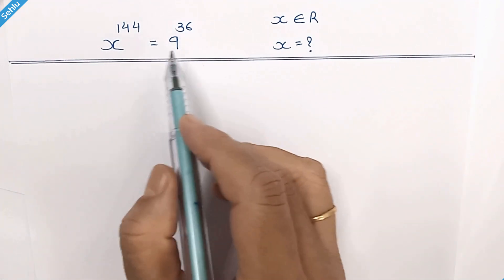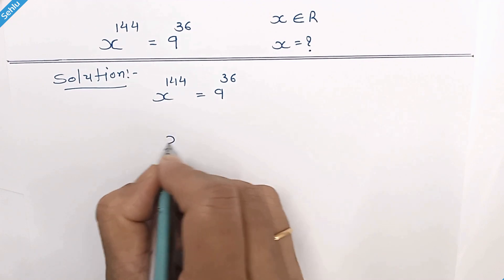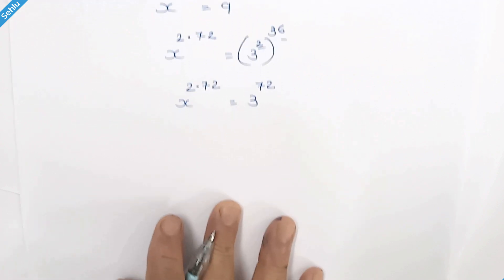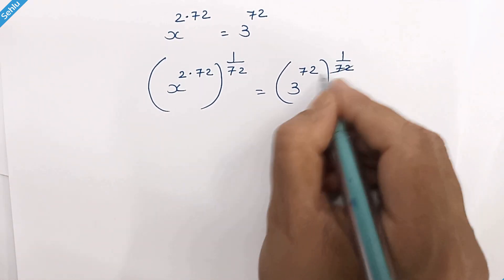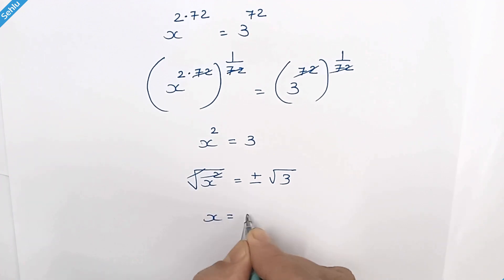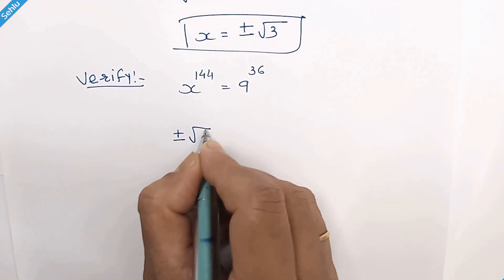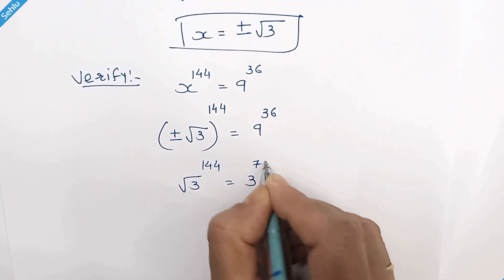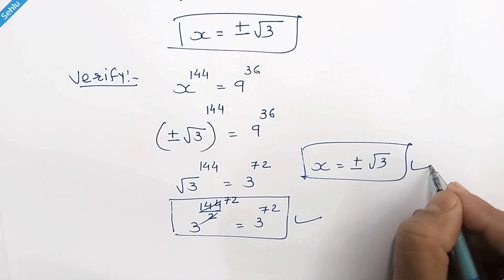😊Let's Solve This Nice Algebraic Problem | It's Easy if You Know This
A Math problem in this one is : x^144=9^36, and we need to find the real value of X.
Solving algebra problems can be quite enjoyable. Whether it’s finding the value of x in an equation or unraveling the mysteries of quadratic formulas, there’s a certain satisfaction in arriving at the right solution. 😊
Here are the algebraic identities :
These identities are derived from the Binomial Theorem:
Identity I: (a+b)^2=a^2+2ab+b^2
Identity II: (a−b)^2=a^2−2ab+b^2
Identity III: a^2−b^2=(a+b)(a−b)
Identity IV: (x+a)(x+b)=x^2+(a+b)x+ab
Identity V: (a+b+c)^2=a^2+b^2+c^2+2ab+2bc+2ca
Identity VI: (a+b)^3=a^3+b^3+3ab(a+b)
Identity VII: (a−b)^3=a^3−b^3−3ab(a−b)
Identity VIII: a^3+b^3+c^3−3abc=(a+b+c)(a^2+b^2+c^2−ab−bc−ca)